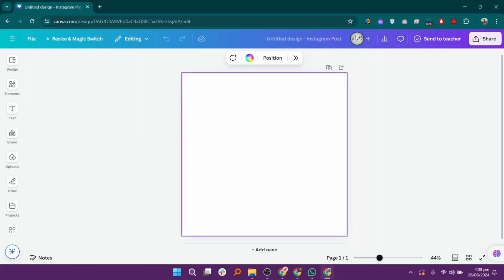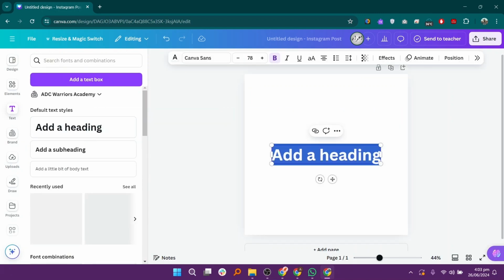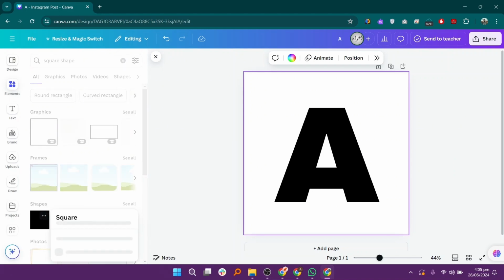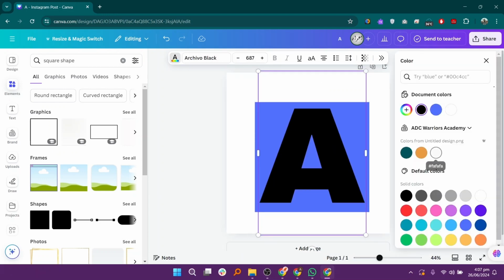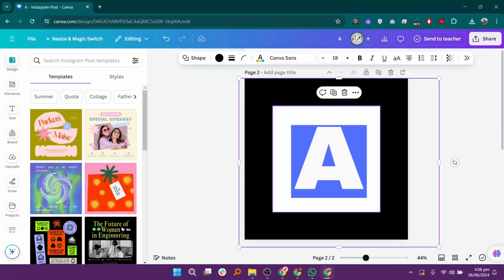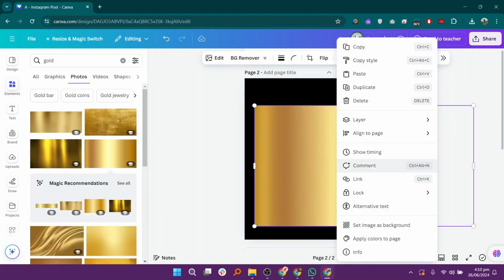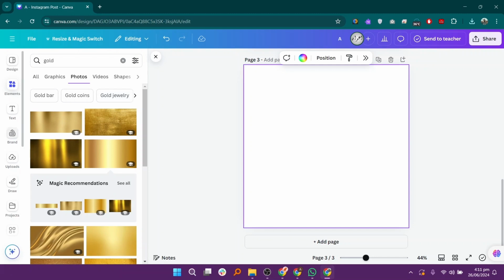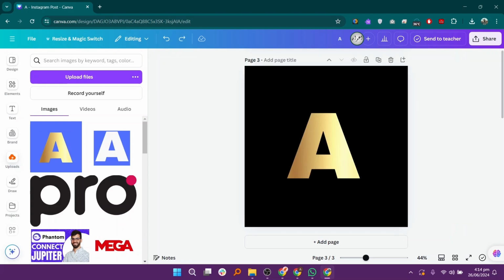How to Create GOLD TEXT Effect In Canva I Canva Gold Text Tutorial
In this video, i will teach you How To Create GOLD TEXT Effect In Canva I Canva Gold Text Tutorial